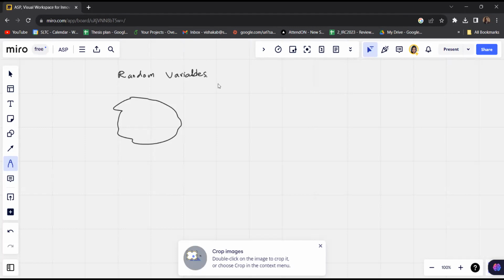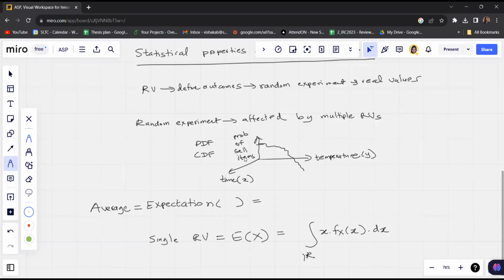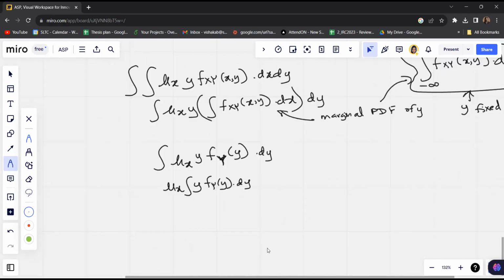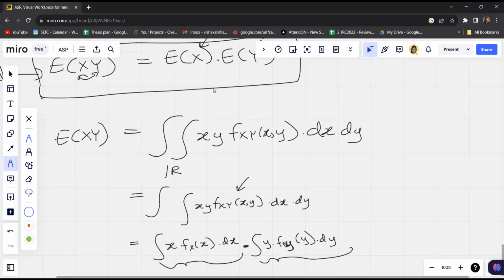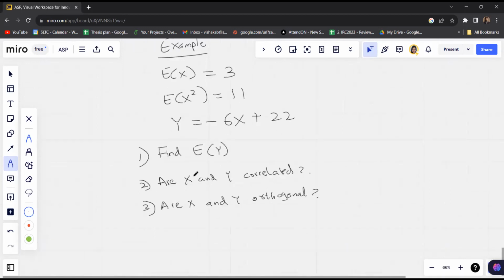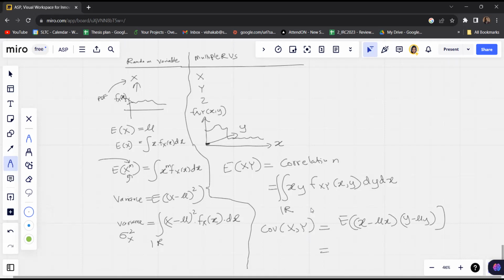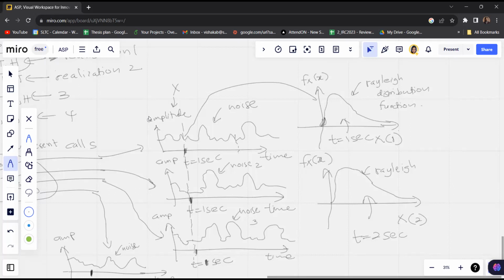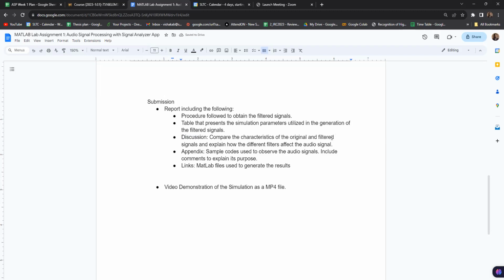#4 Independence, Correlation, Orthogonality | Joint RVs | Random Processes (18th Nov 2023)